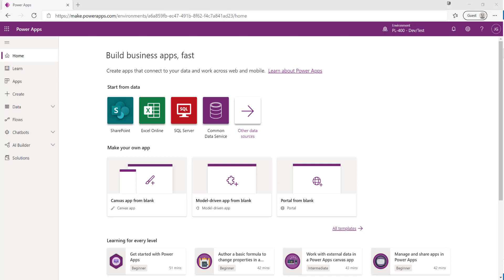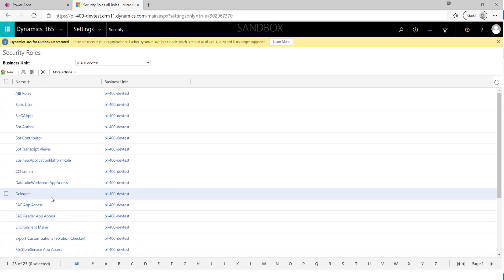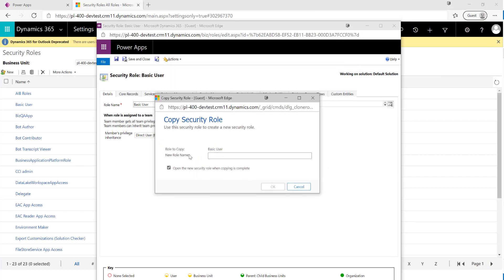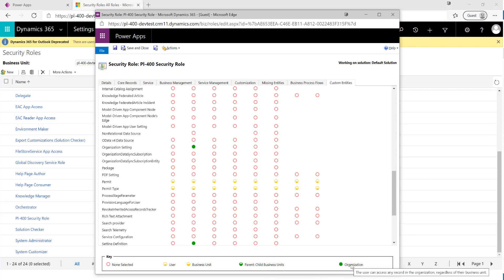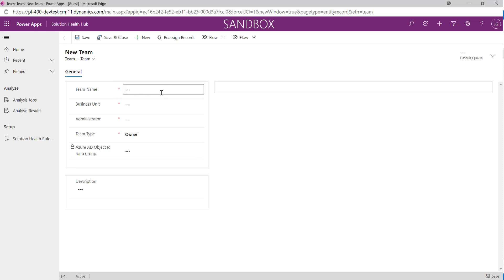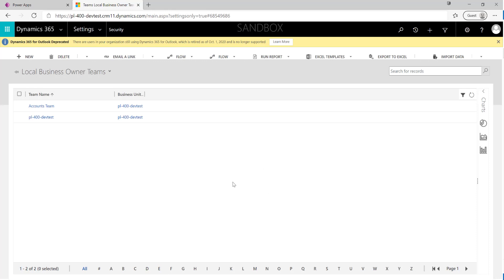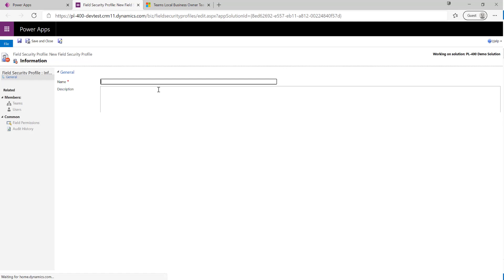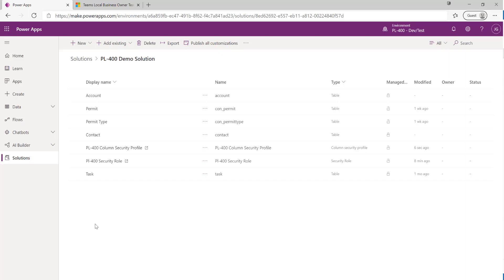PL-400 Exam Prep: Understanding Security in Microsoft Dataverse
In this video, I’ll walk through some of the key security concepts relating to Microsoft Dataverse. We’ll begin by looking at how to create Security Roles, and the features available to them. Next, we’ll discuss Teams and how they relate to Business Units. Finally, we’ll demonstrate how to secure specific columns on Dataverse tables using Column Security Profiles.

To find out more about the concepts discussed in this video, check out the following Microsoft Docs article:

Have any questions relating to security within Microsoft Dataverse?